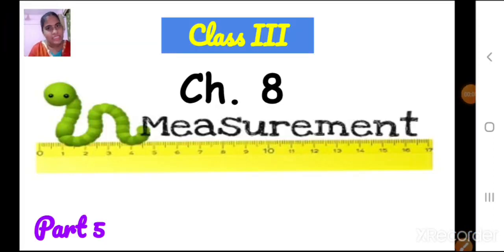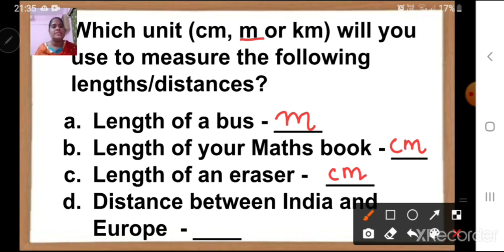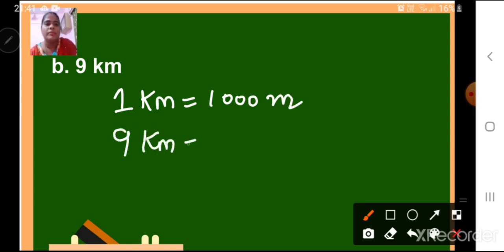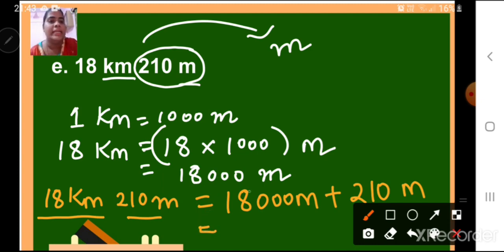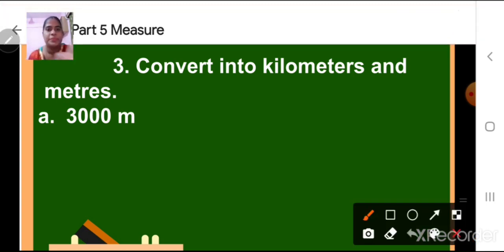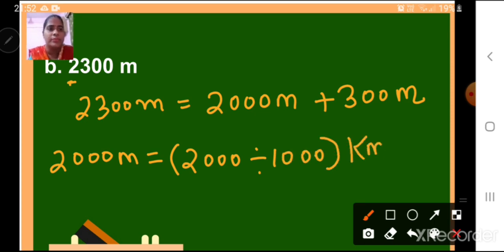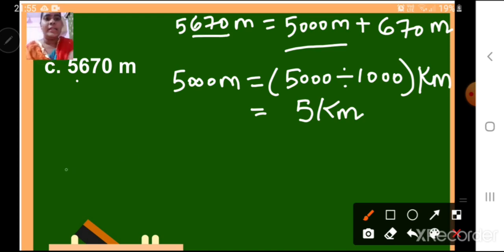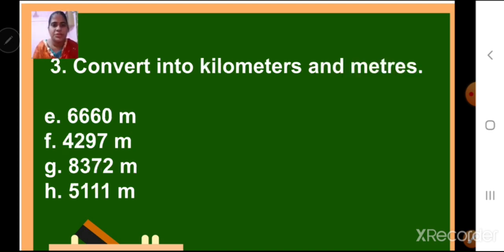class3 maths ch8 measurement part5 22jan